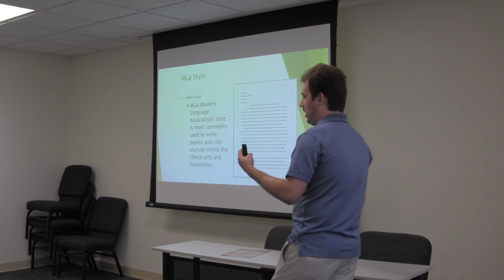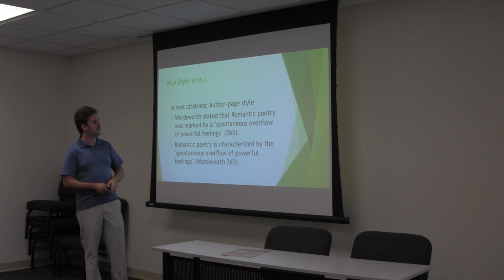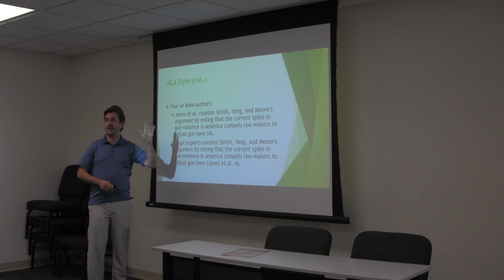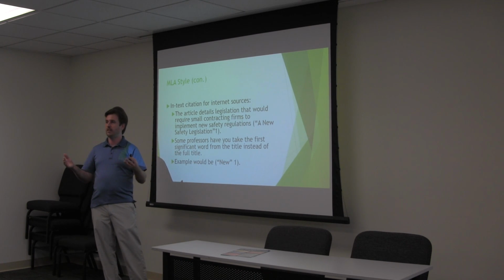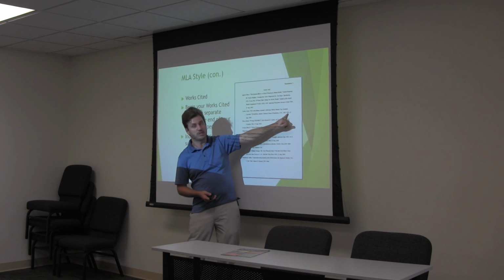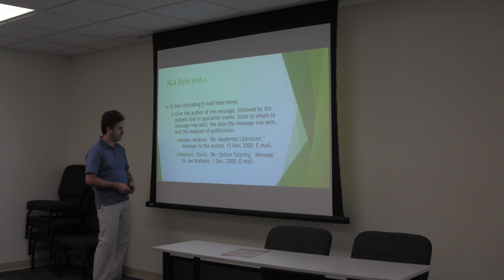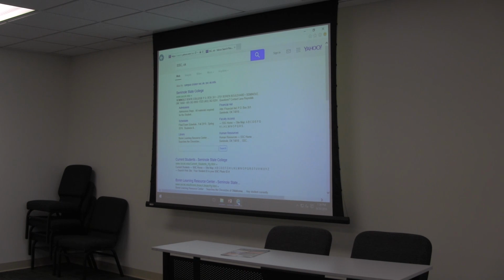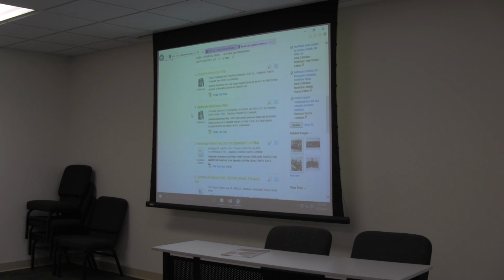MSSU Project Stay Workshop: MLA Cram Part 1 of 2